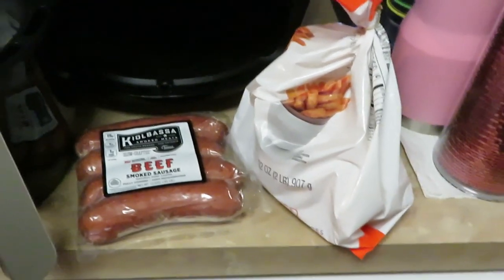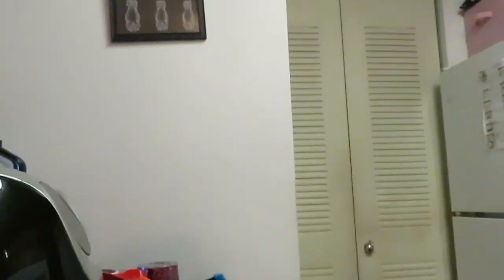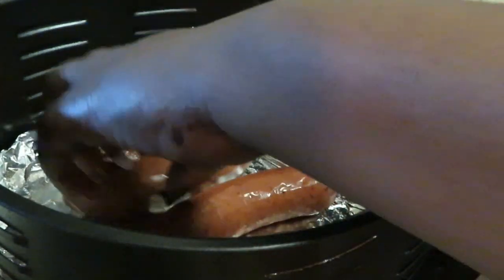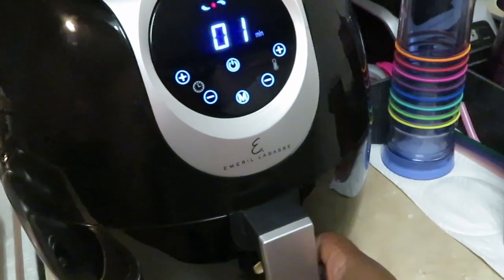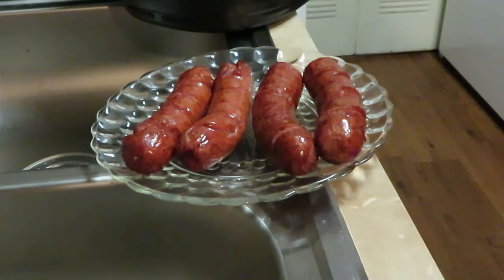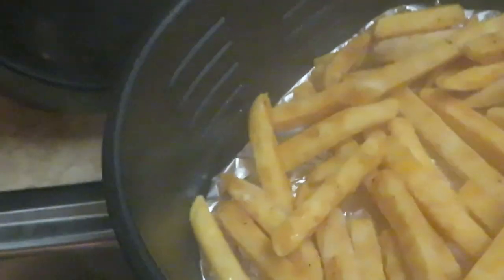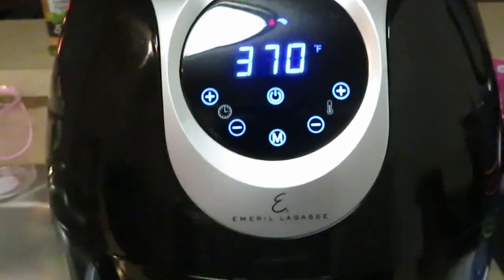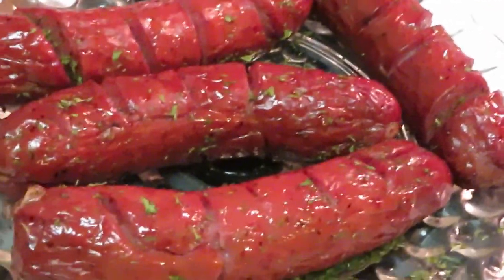Kiolbassa Sausage In Airfryer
I love using my airfryer it makes things so easy and clean up is quick. I can put almost anything in the airfryer and it taste delicious. You should invest in an airfryer if you don't have one.